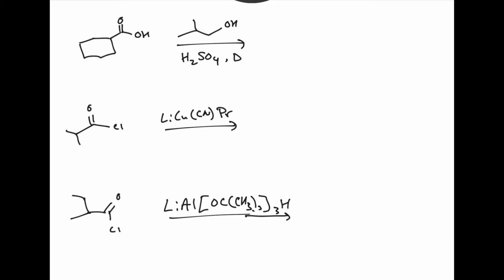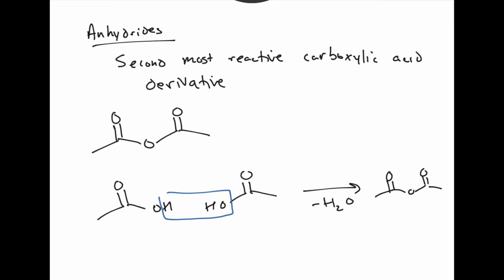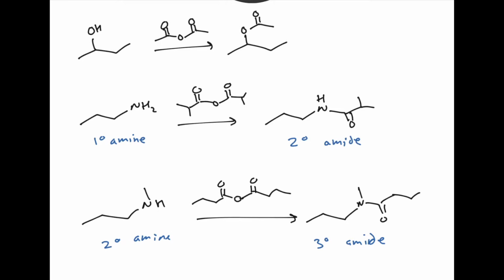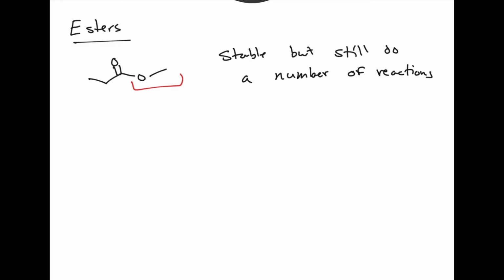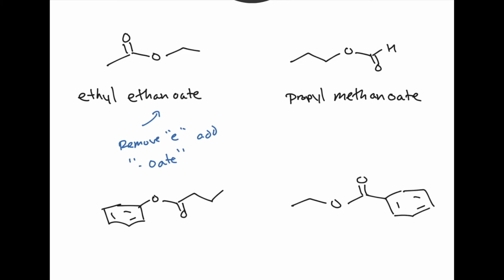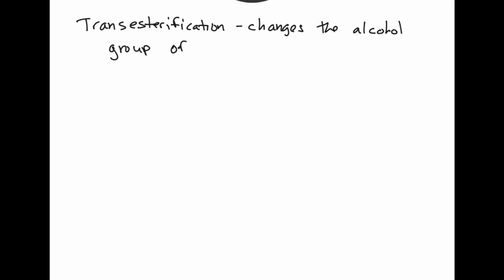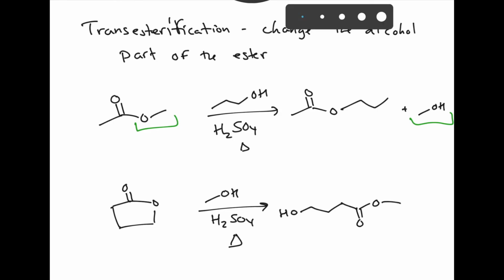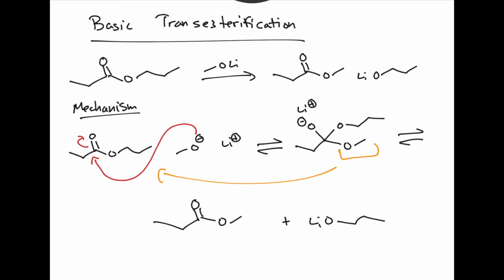Slide Set 7 Slides 12 14